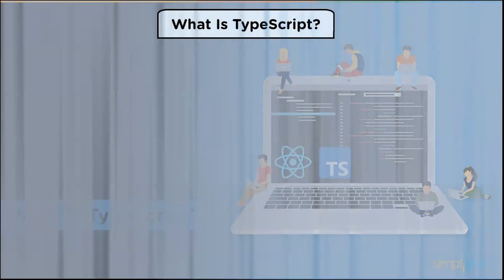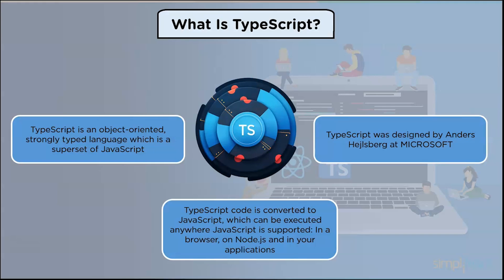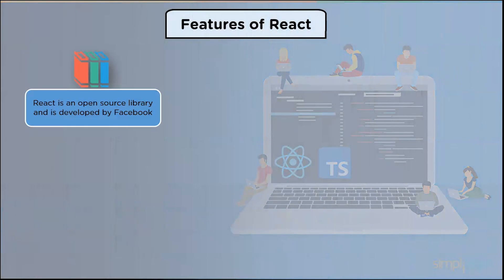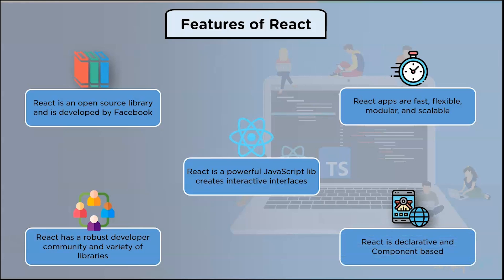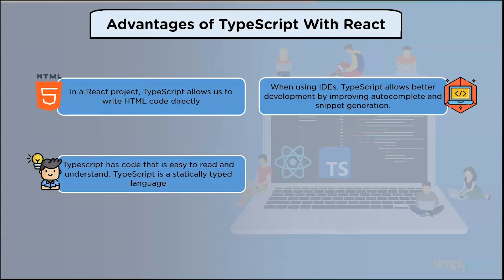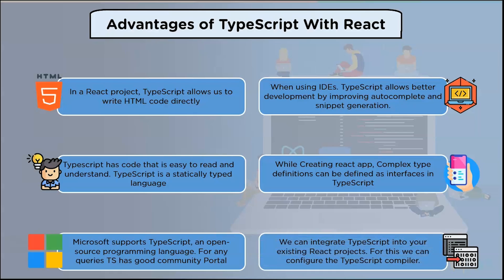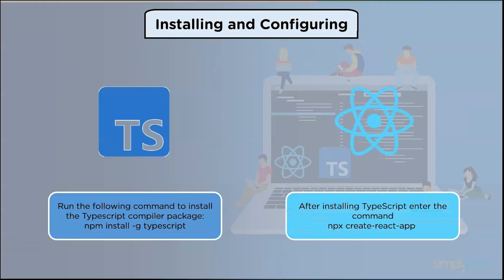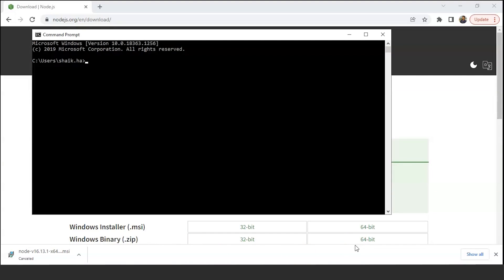React TypeScript Tutorial For Beginners | React TypeScript 2026 | Simplilearn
In this video on React TypeScript Tutorial we will understand how we can use react with typescript. As we know TypeScript is an object-oriented and strongly typed programming language which is a superset of JavaScript. similarly React is also a JavaScript library used for creating user interfaces that is declarative, efficient, and customizable. At the end we will see how to install and configure React along with TypeScript

Here is the list of topics covered in this video on React TypeScript Tutorial
00:00 What is TypeScript?
02:12 What is React ?
02:45 Features of React
04:00 Advantages of using React with TypeScript
05:50 Installing and configuring TypeScript and React

React is a JavaScript library for creating user interfaces that is declarative, efficient, and customizable. It allows to build complicated user interfaces out of components,which are small, independent pieces of code.

✅TypeScript supports all JavaScript libraries and frameworks. Angular, a JavaScript framework used to build single-page applications is entirely written in TypeScript.
✅With an increase in code complexity, JavaScript had to fulfill the requirements of OOP; hence that lead to the introduction of TypeScript.
✅TypeScript helps with quicker code development, thus improving performance.

Advantages of TypeScript Over JavaScript
There are a few improvements with TypeScript that give it an upper hand over JavaScript. Here is the list of advantages of TypeScript over JavaScript.
✅Only at the time of development does TypeScript bring out compilation issues. This reduces the chances of mistakes occurring at runtime.
✅A property of TypeScript is that it is strongly typed or enables static typing. Static typing allows type correctness to be checked at compilation time. In JavaScript, this isn't possible.
✅TypeScript is nothing but JavaScript and some additional features i.e. ES6 features. Some of these features are -
- Interfaces
- Generics
- Namespaces
- Null checking
- Access Modifiers
✅TypeScript supports IntelliSense which provides active hints as the code is added.

✅ Skills Covered
- Agile
- Git
- SQL
- Core Java
- Spring
- Spring Boot
- HTML and CSS
- AWS
- Docker
- Jenkins
- JavaScript
- ReactJS
- Cucumber
- Maven JSP
- JDBC
- MongoDB
- JUnit